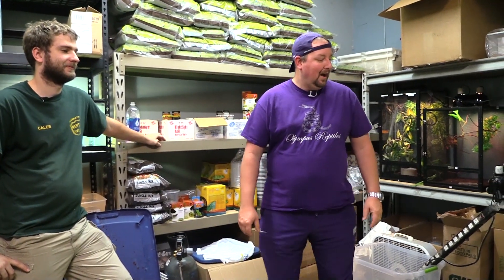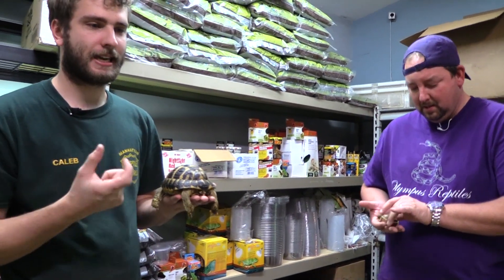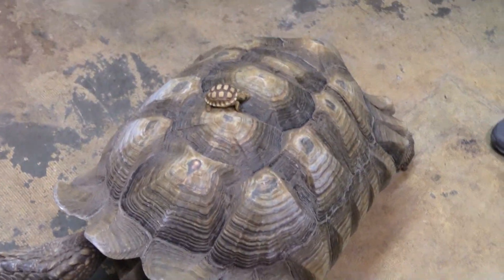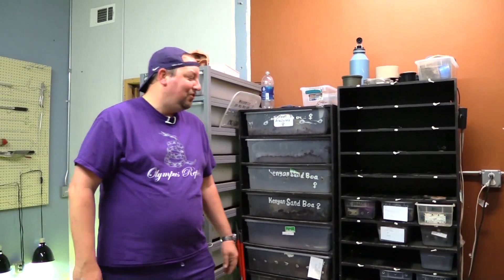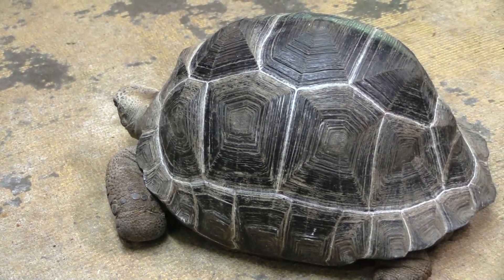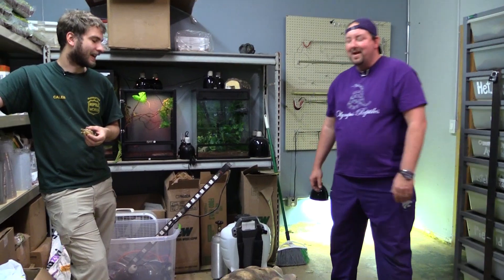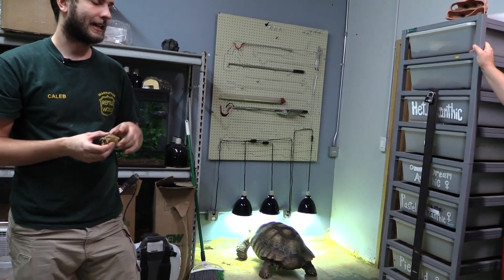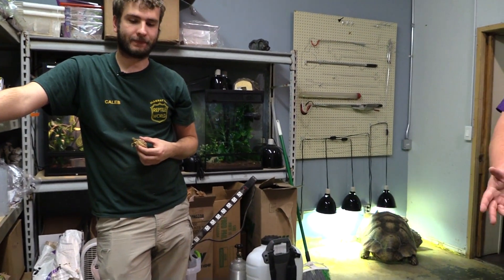EXPENSIVE tortoises! plus, large and small, we show em all!!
just a little tortoise video.  not my area of expertise, so I brought in Caleb who knows more than me on these guys!